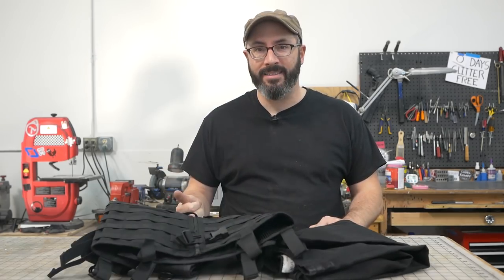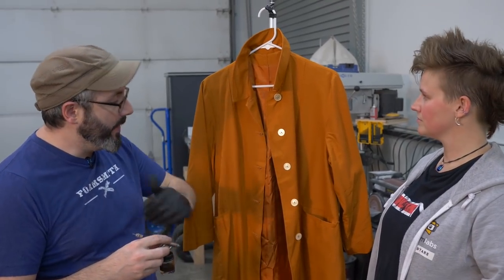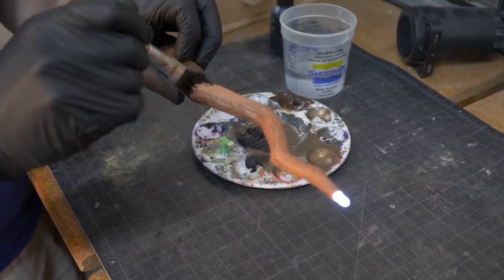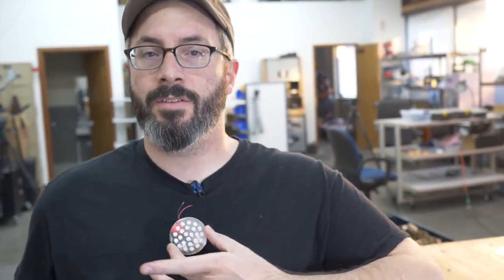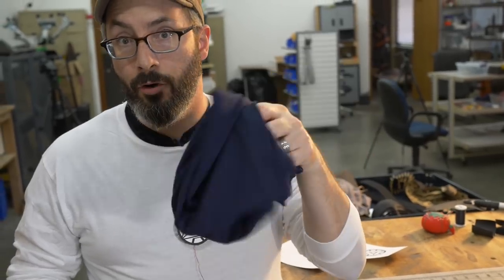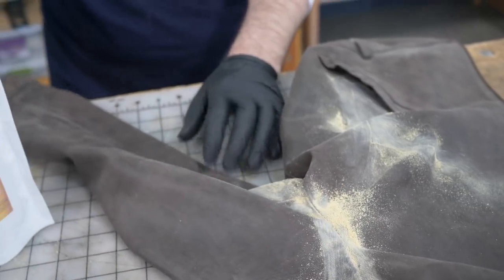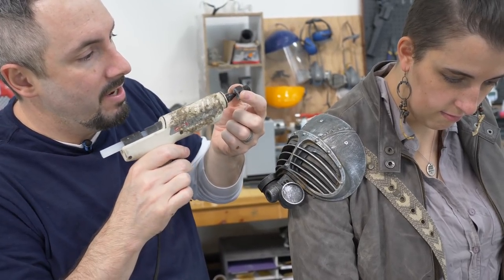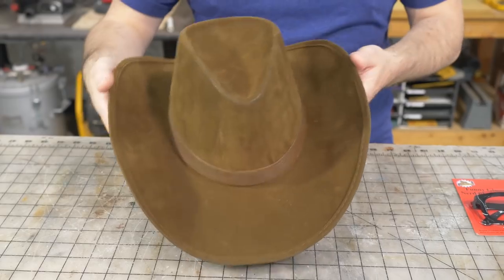5 EPIC & Easy Halloween Costumes - HOW TO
Bill & Friends show you how to make 5 different AWESOME costumes for all your last-minute Halloween needs.

The Punisher 0:20
Harry Potter-Verse Wizard 2:10
Tony Stark 6:17
Wastelander 10:00
Adam Savage 16:13

Tactical Pants - Amazon

Tactical Vest - Amazon

White Fabric Paint - Amazon

White Marker - Amazon

Stencil Brush - Amazon

Badger 200 Airbrush - Amazon

Tamiya Paint - Amazon

Coin Bell Battery Holder - Amazon

Tony Stark Costume:

3 AA Battery Holder - Amazon

Round LED Light

Thin Wire - Amazon

Black Sabbath Shirt - Amazon

Fuller's Earth Clay Dust - Amazon

Wire Brush - Amazon

Liquitex Paints – Amazon

Chip Brushes - Amazon

Pop Rivet Gun with Rivets – Amazon

Leather Rivets - Amazon

Adam Savage Mythbuster

Jeans
Black Shirt
Fedora Hat
Glasses